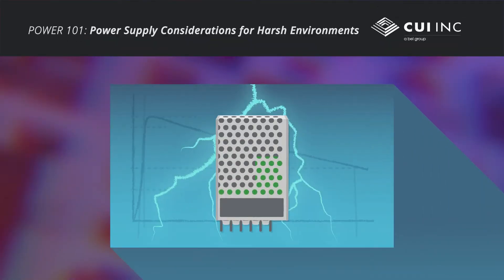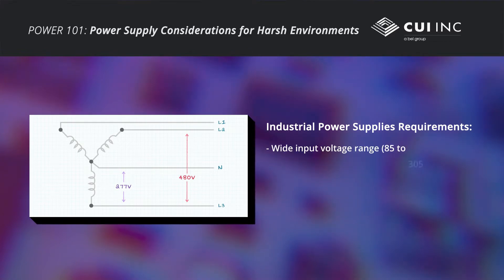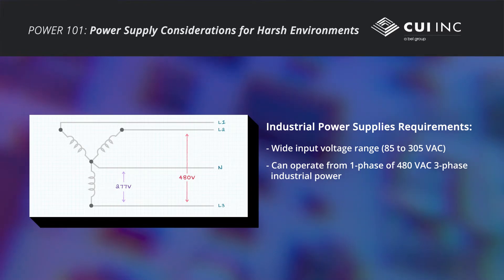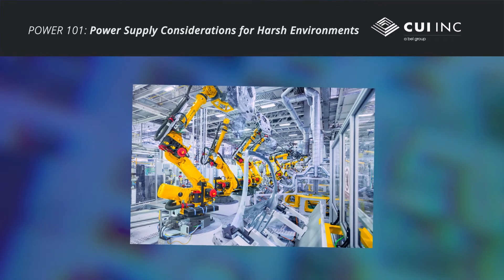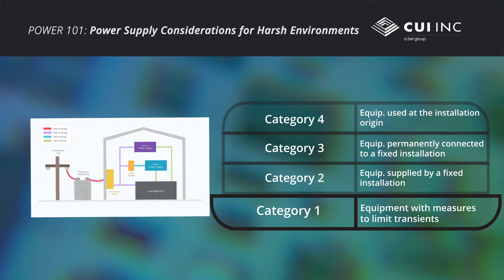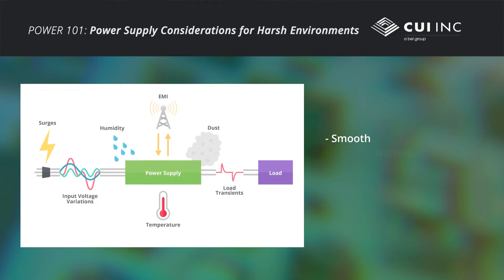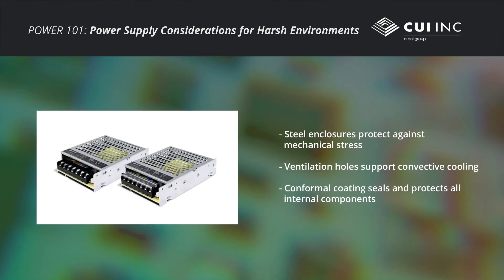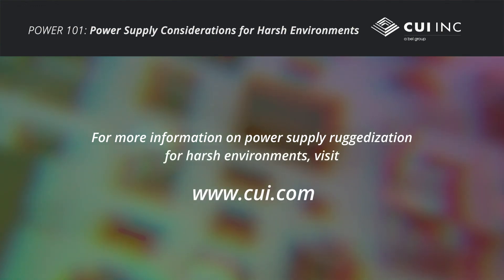Selecting a Power Supply for Harsh Environments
In this Power 101 video from CUI, we look at the conditions found in harsh industrial environments and what to consider when selecting a power supply for this environment.

Industrial Power Supply Requirements | 00:00 - 00:49
EMC Considerations | 00:50 - 01:13
Overvoltage Categories | 01:14 - 01:33
Ruggedized Power Supplies | 01:34 - 02:04
Resources | 02:05 - 02:16